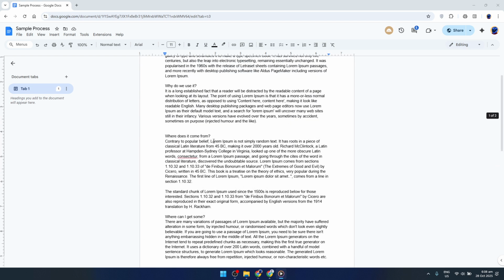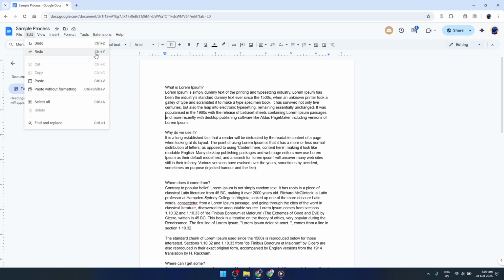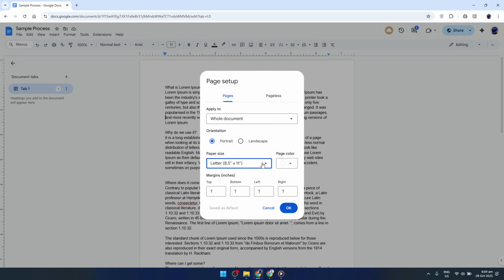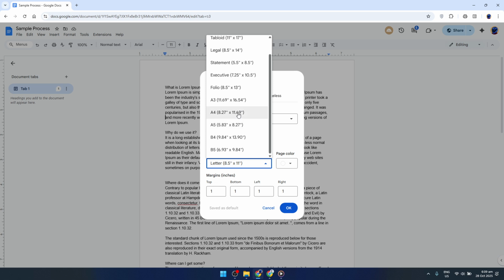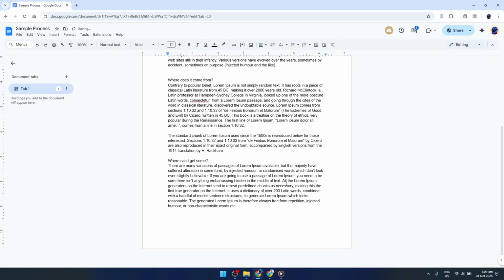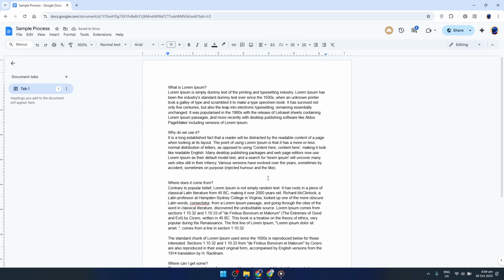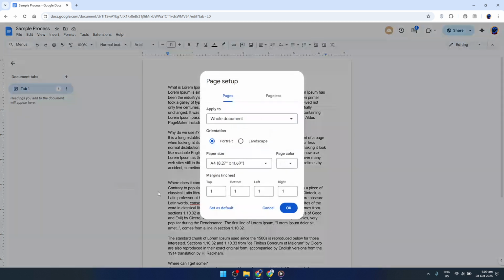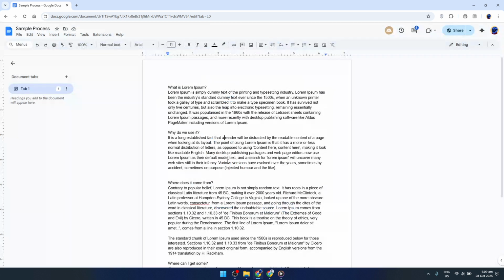How To Change Paper Size In Google Docs [2025 Guide]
In today's video we cover: google docs, change paper size, paper size settings, google docs tutorial, document formatting, google drive tips, page layout, document size change, editing in google docs, google docs tips, how to use google docs, google docs guide, customize paper size, google docs for students, page setup in docs, online document editing, google docs features, paper size options, digital document tips

-Google Drive
-Google Meets
-Google Sheets
-Google Chrome
-Google Forms
-Google Gmail